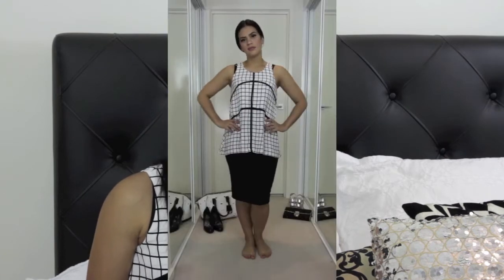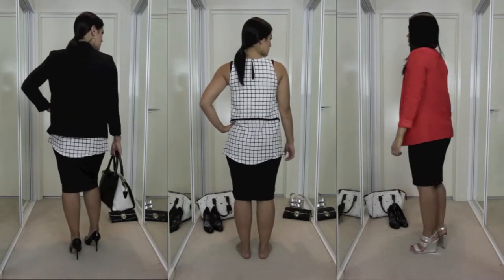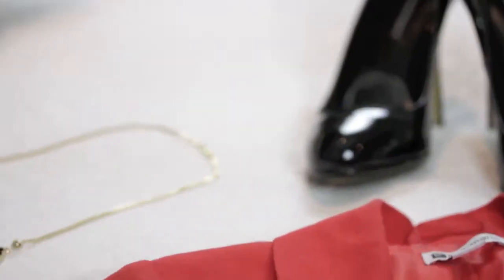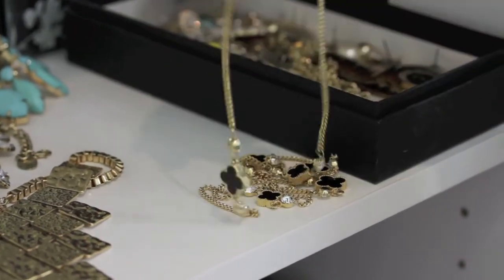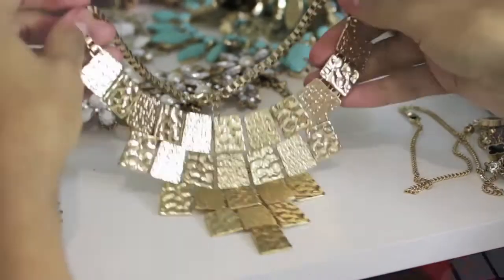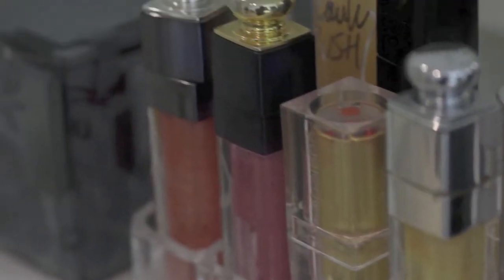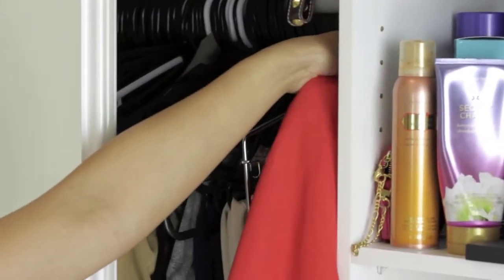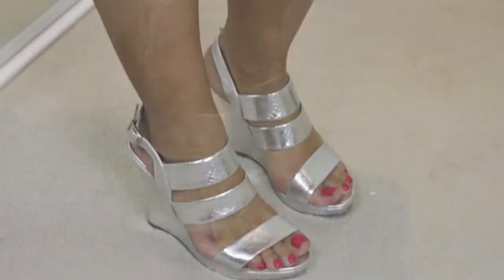Style it from day to night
Video fashion blog no.1